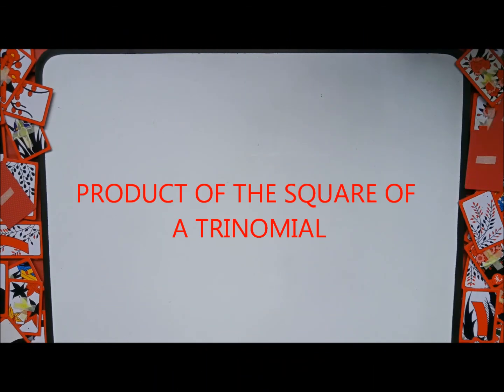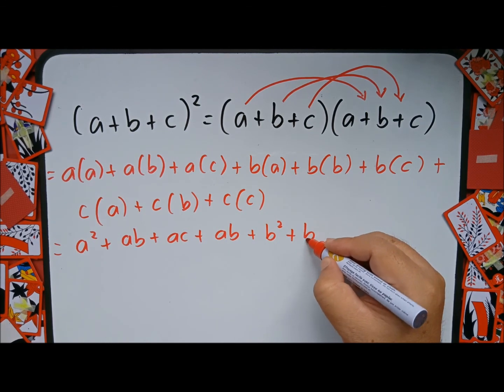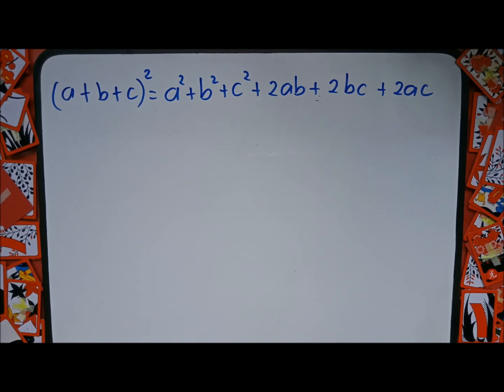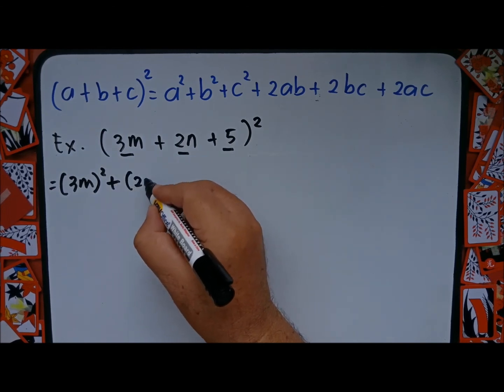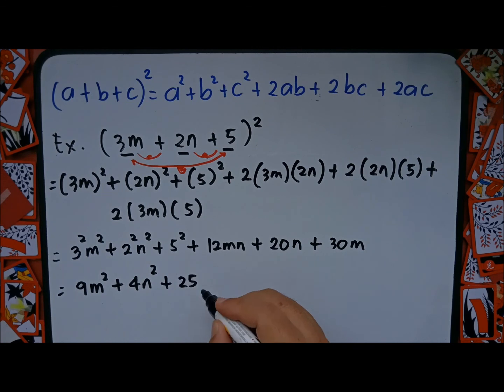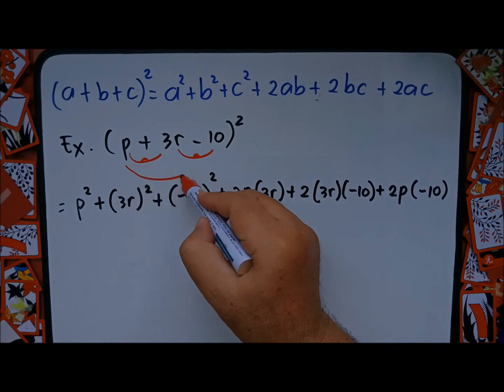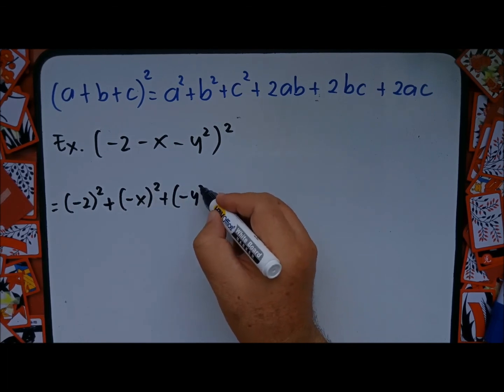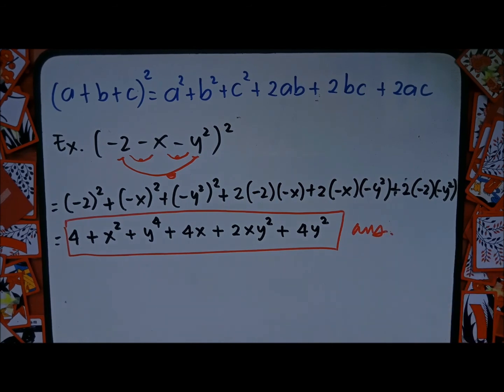HOW TO SOLVE THE SQUARE OF A TRINOMIAL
How to solve square of a trinomial using my HAPPY FACE EMOJI technique. Find out!